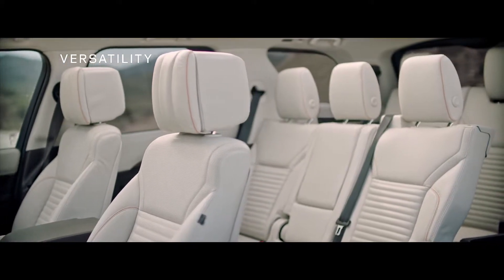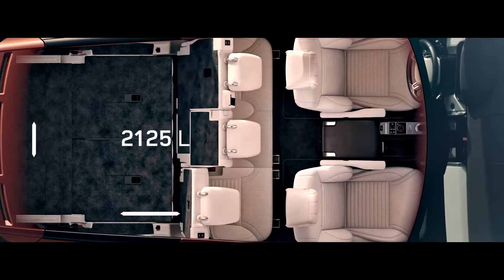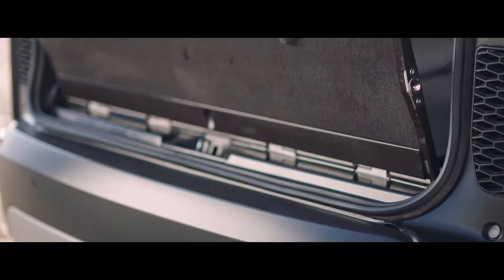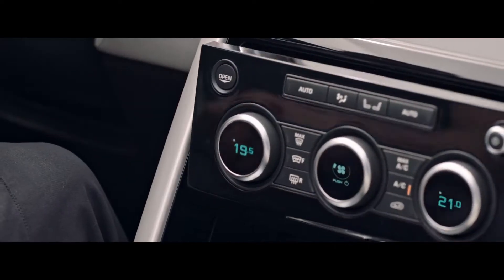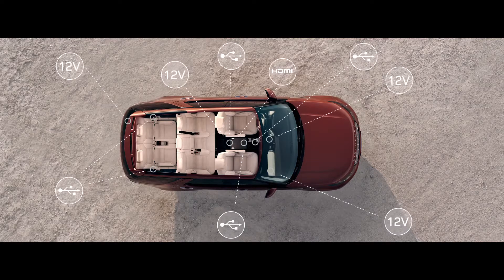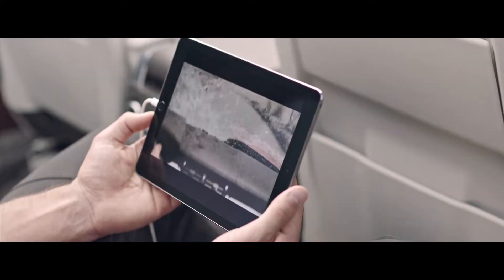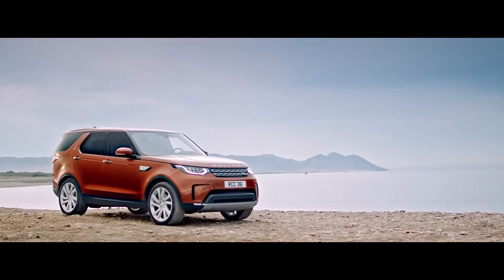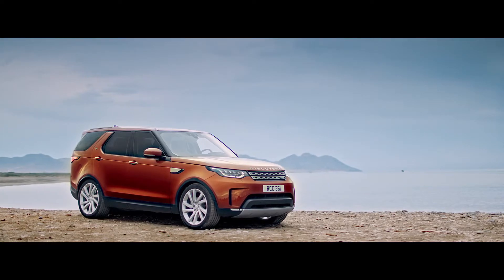The All New Land Rover Discovery's Versatility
With features such as the world-first Intelligent Seat Fold technology, vast stowage solutions, including full boot space and up to 9 USB points, the versatility of the All-New Land Rover Discovery optimises interior space. External gesture control, which allows you to open the boot with a wave of your foot, and a powered tailgate which doubles up as event seating makes the Discovery the vehicle perfect for all activities.